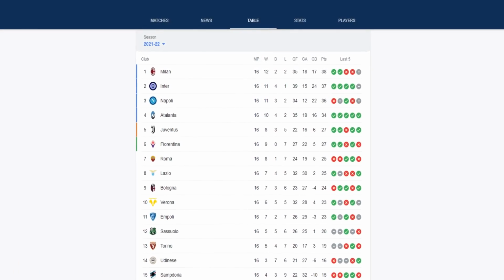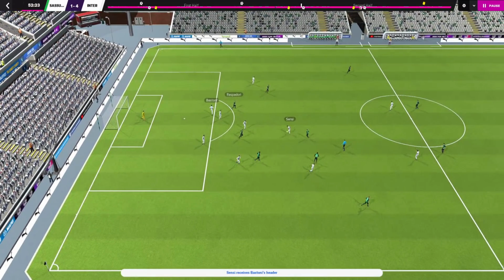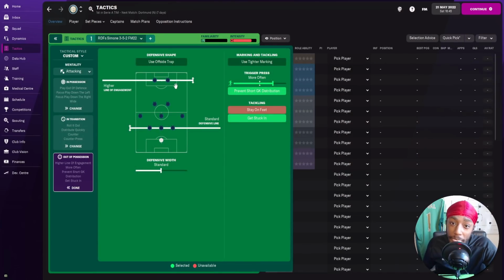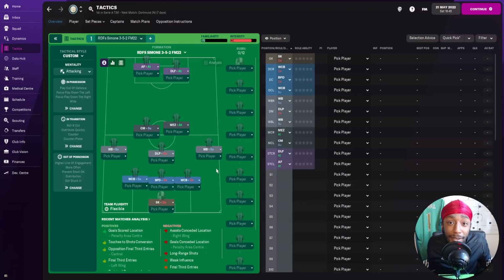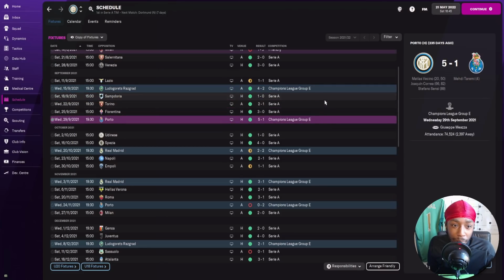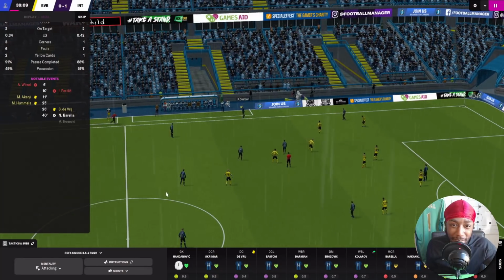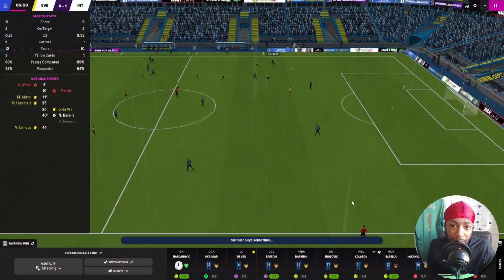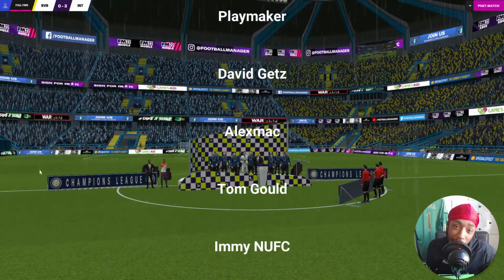FM22 UNSTOPPABLE Tactic | ALL Trophies Won | Inzaghi tactics | RDF Tactics | Football Manager 2022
UNSTOPPABLE FM22 TACTIC | ALL TROPHIES WON! 🔥

In Football Manager 2022, RDF Tactics attempt to create Simone Inzaghi's 3-5-2 tactic. This FM22 tactic proves to be successful with Inter Milan winning FOUR trophies including the league title and Champions League. In this video, we'll break down the tactic in FM22 and walk through all the tactic instructions whilst analysing Inzaghi's tactic and create that in Football Manager 2022.

Simone Inzaghi
3-5-2
Inter Milan
Football club
Football Manager